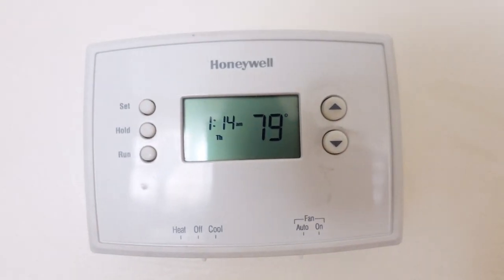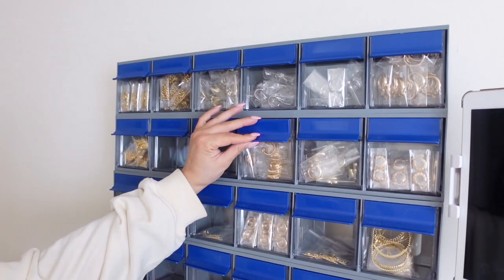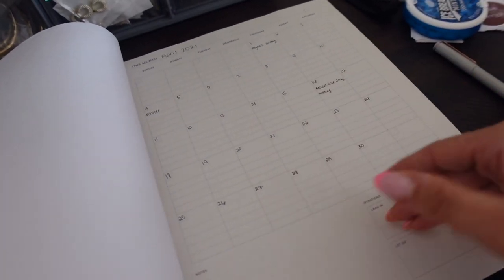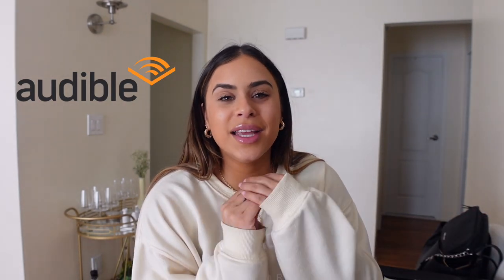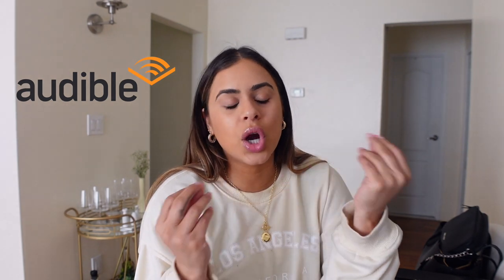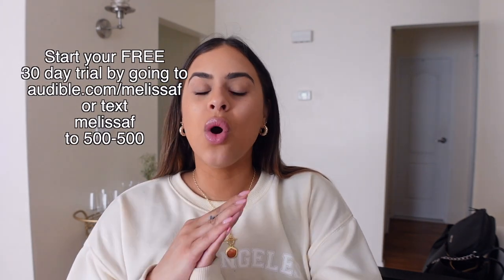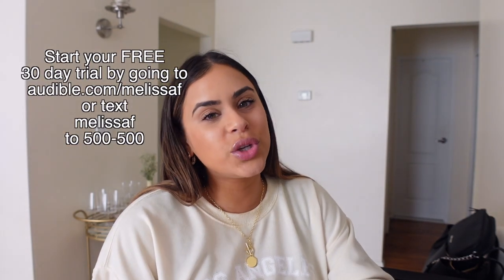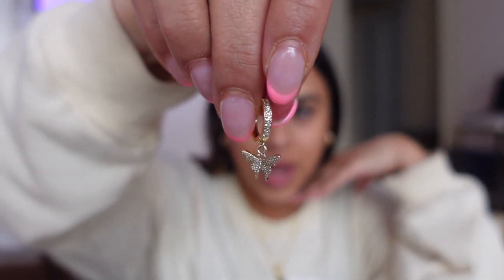I'VE NEVER SHARED THIS BEFORE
You can start listening with your FREE 30 day Audible trial that includes 1 audiobook and access to the Plus Catalog by visiting or text melissaf to 500500

This promotion is only valid for new audible members.

JEWELRY ORGANIZING BINS (they have different size options)

IPAD STAND

CUSTOMIZABLE CALENDAR

MELISSA5 for discount off Hair Extensions (I'm currently using the 'Latte Brown shade in 22inches)